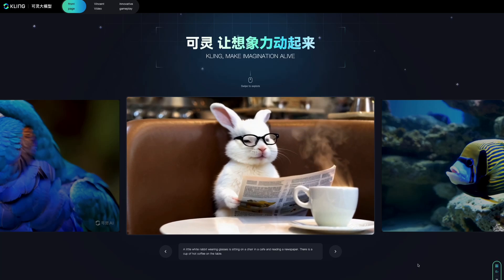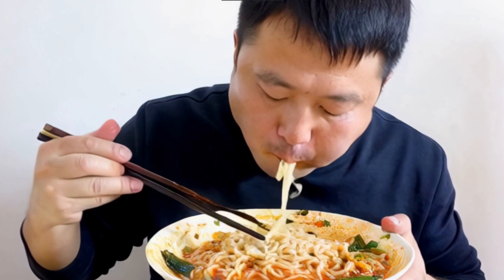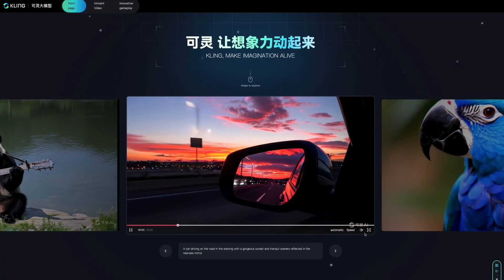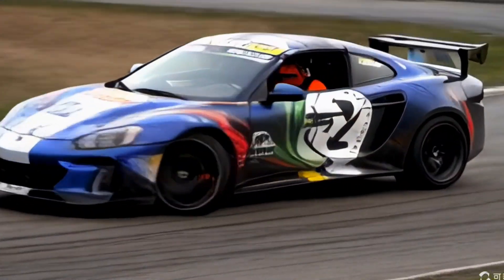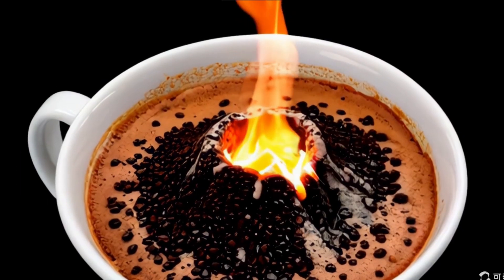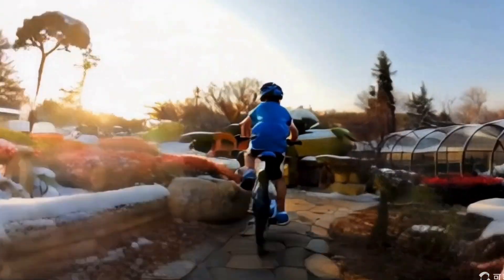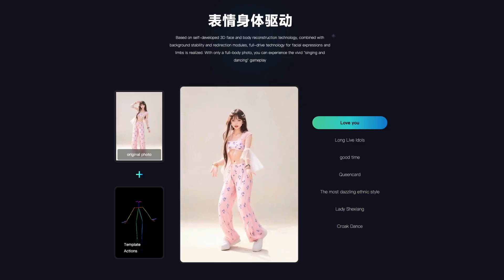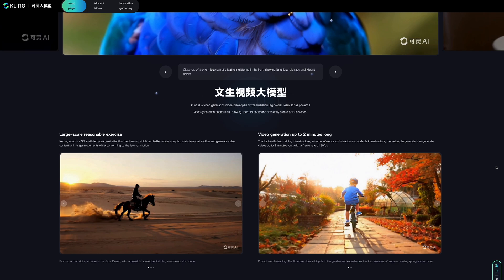New AI Video Generator From China | Kling AI | OpneAI Sora Killer?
Guys, we have a new competitor for Sora, and it's called KeLing. Based on a deep understanding of text-to-video semantics and the powerful capabilities of the Diffusion Transformer architecture, it can produce incredibly realistic AI videos comparable to Sora. They claim it can generate up to 2 minutes of video in Full HD at 30 FPS.